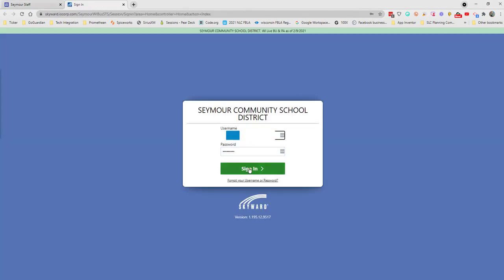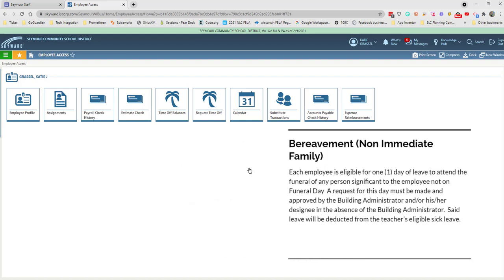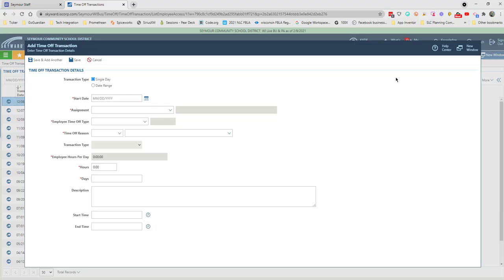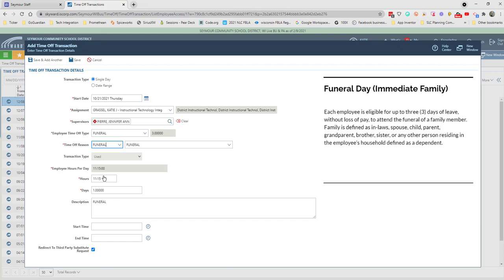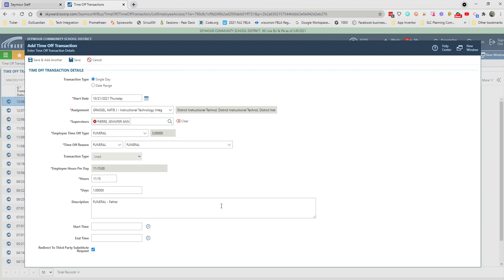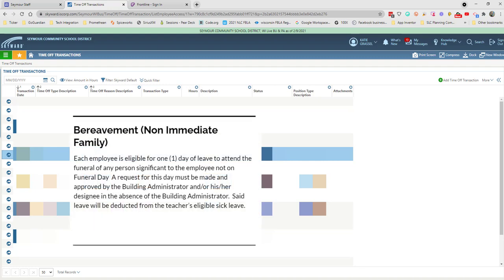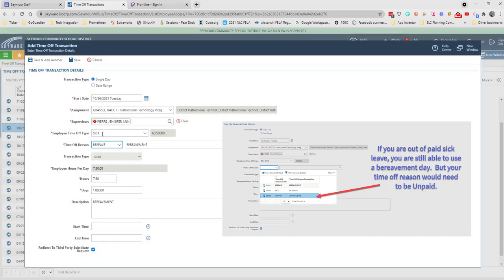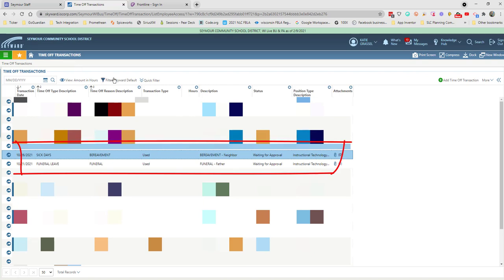SCSD Funeral-Bereavement Leave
How to use Skyward to request time off for Funeral/Bereavement.